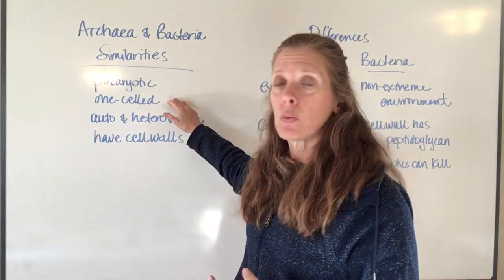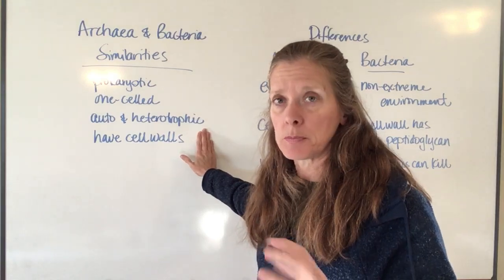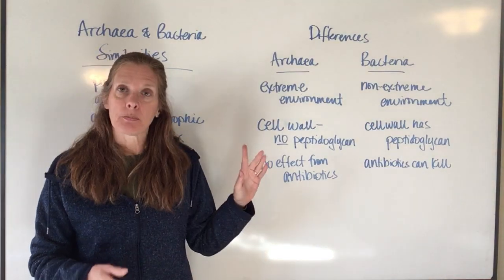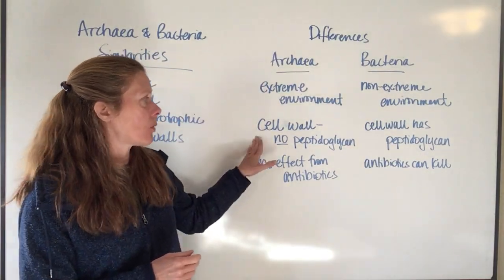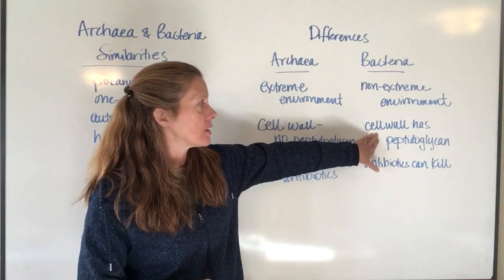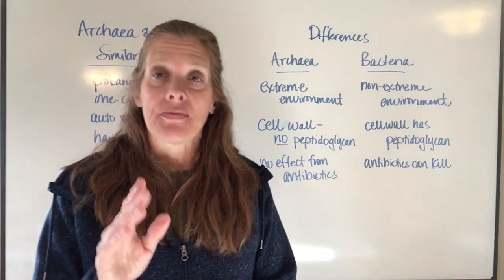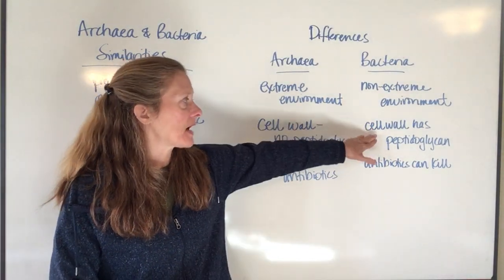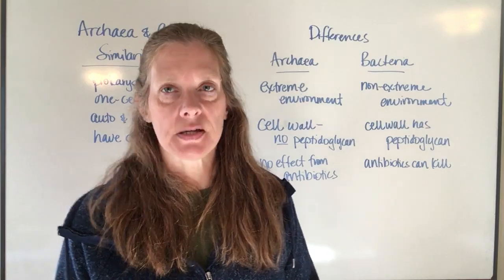Biology Module 9 #3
We'll discuss differences between Archaea and Bacteria.